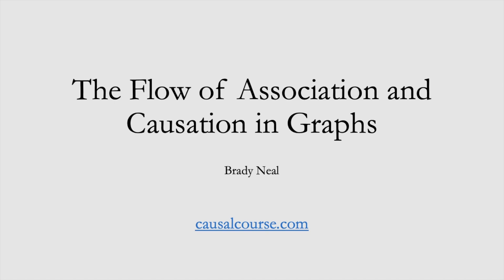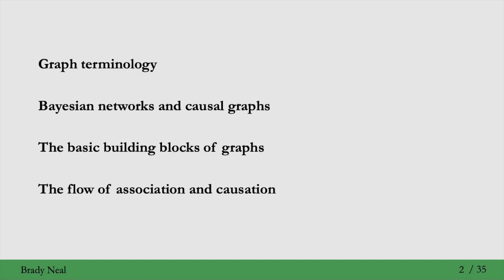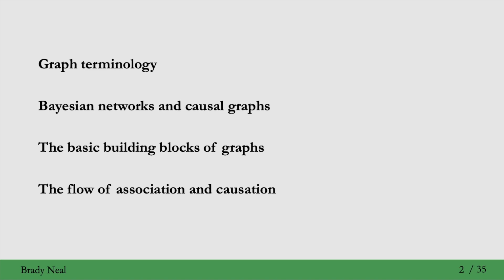3.1 - Graphical Models (Intro and Outline)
In this part of the Introduction to Causal Inference course, we introduce and outline the graphical models lecture. Please post questions in the YouTube comments section.